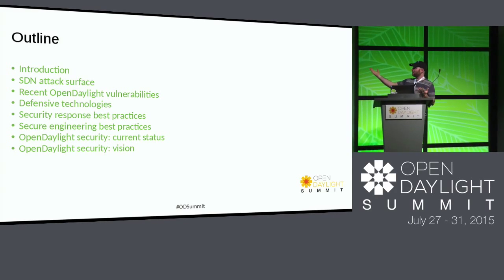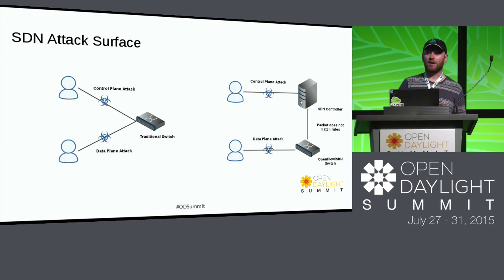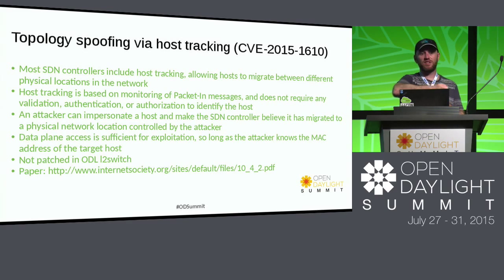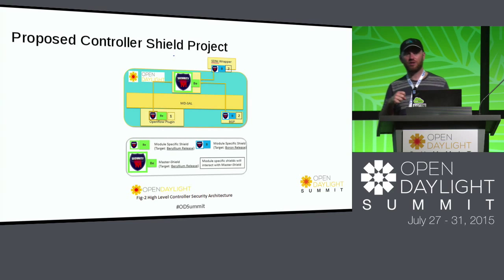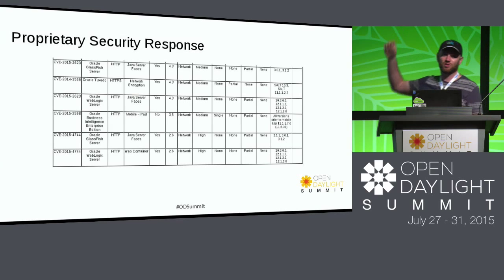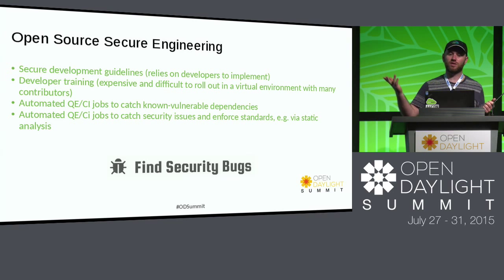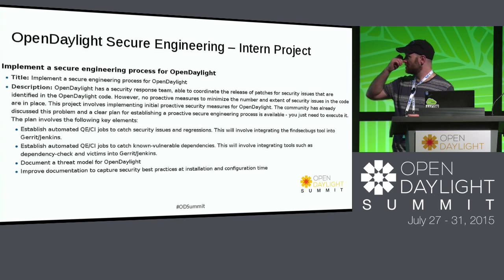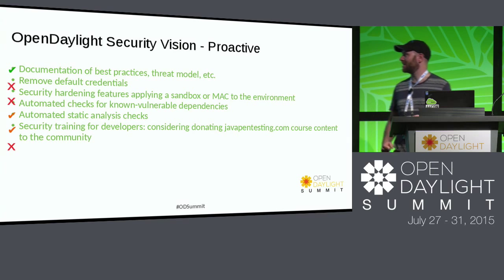Building World-class Security Response and Secure Development Processes for the OpenDaylight Project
David Jorm